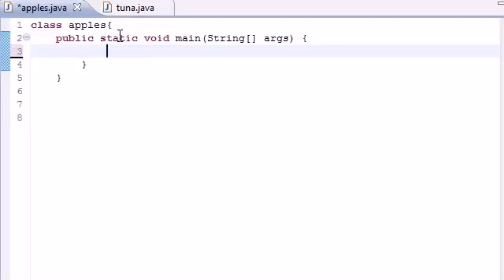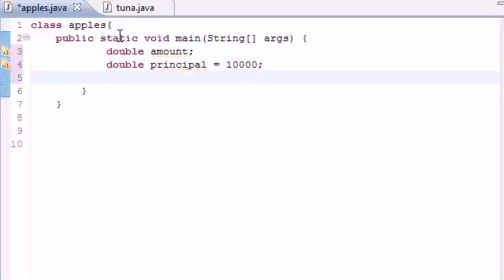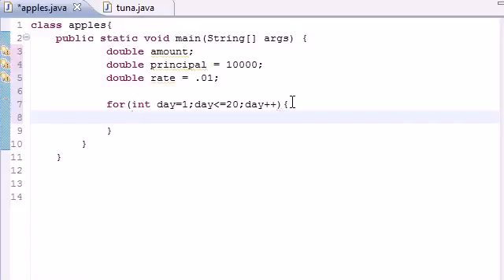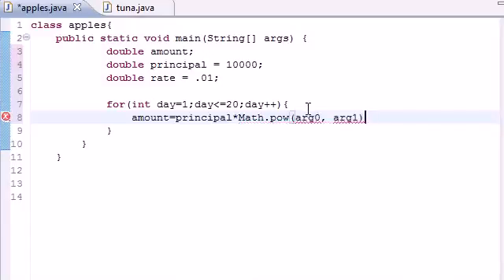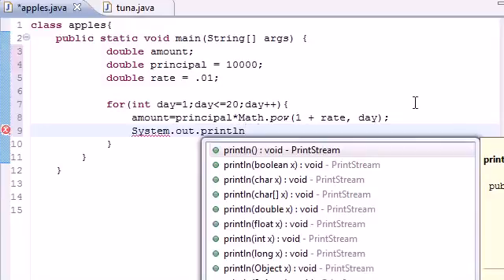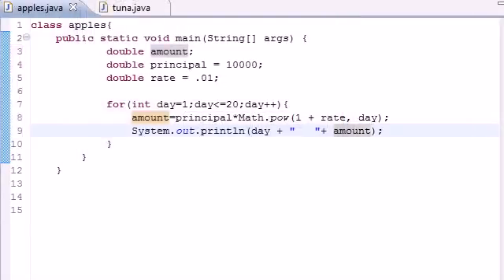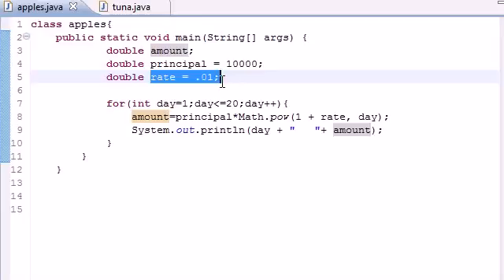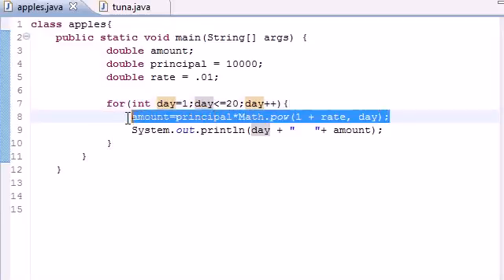Java Programming Tutorial 23 Compound Interest Program